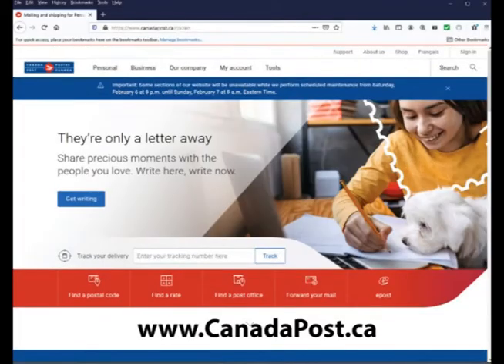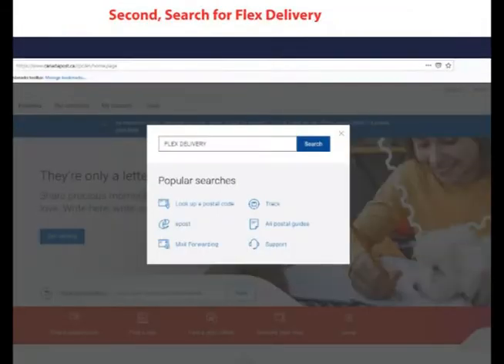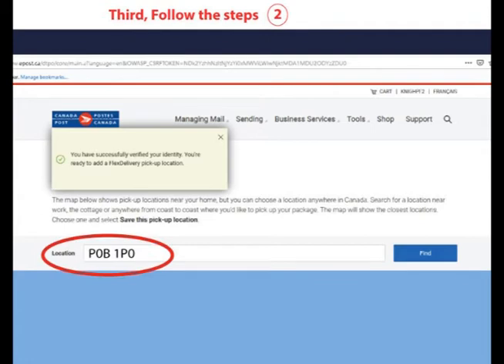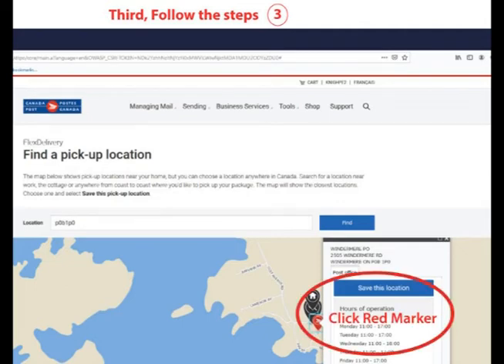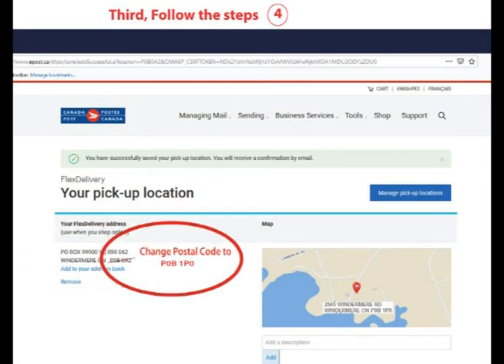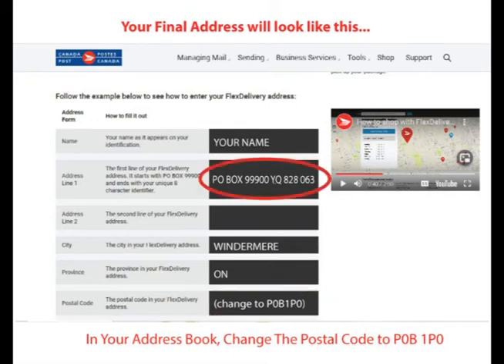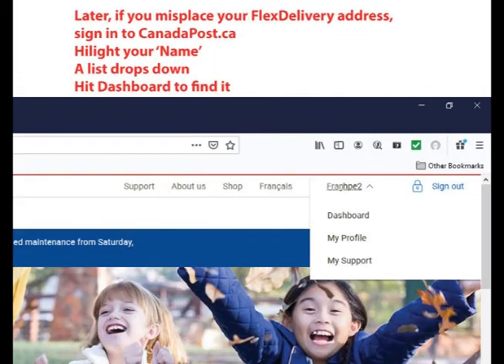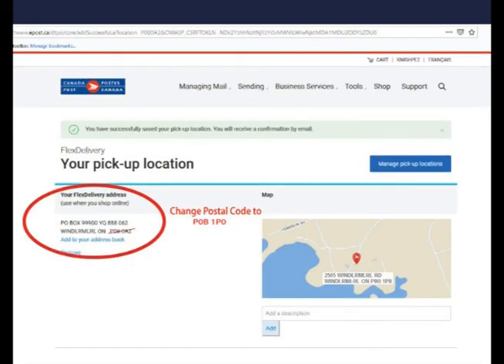Canada Post Flex Delivery 2021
How to sign up for FLexDelivery Service by Canada Post. Perfect for people with second homes in Canada.